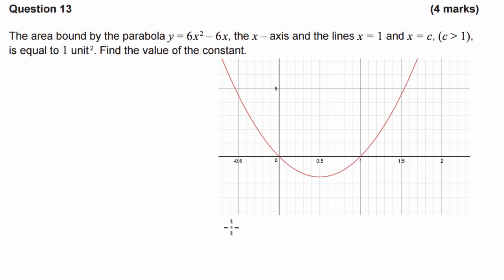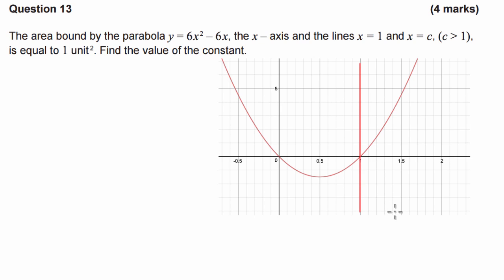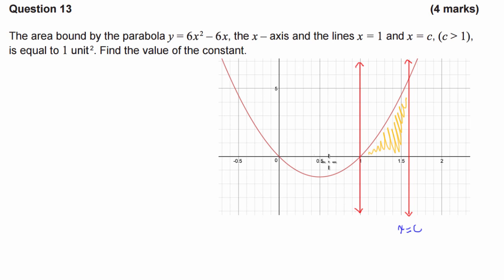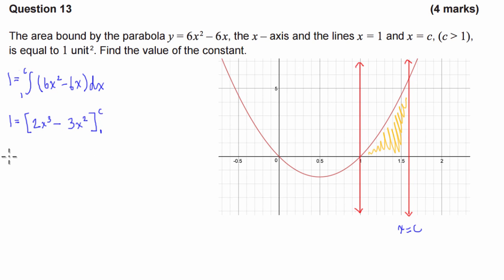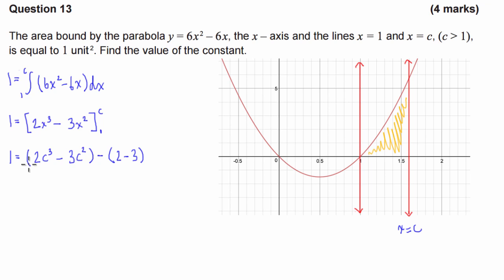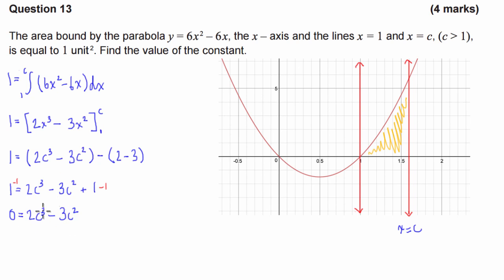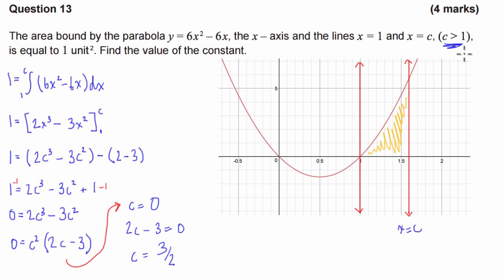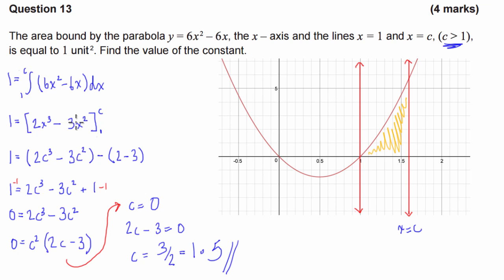Integration - 2015 Calculus Exam Question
Video tutorial on a integration problem from the 2015 WACE exam.

Not too complicated but there one curve ball part to it. Check it out.

Harold